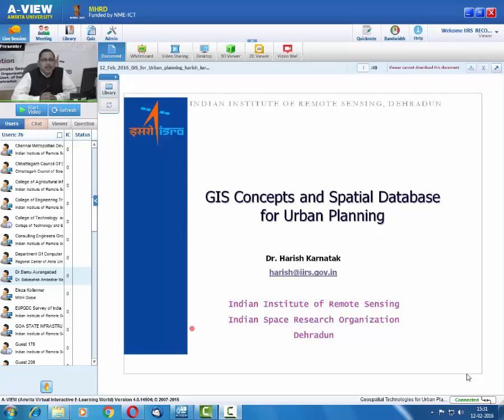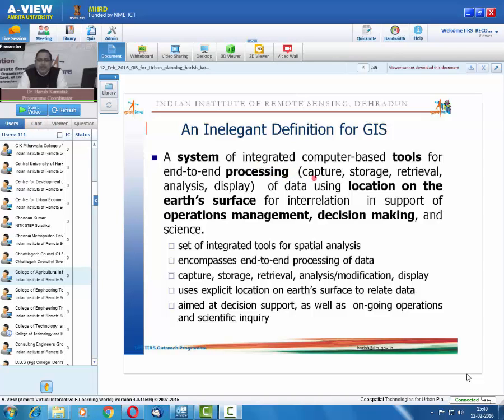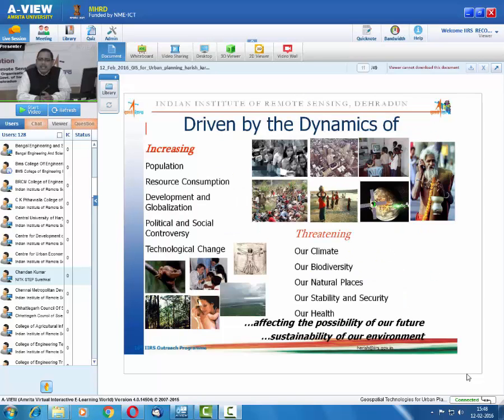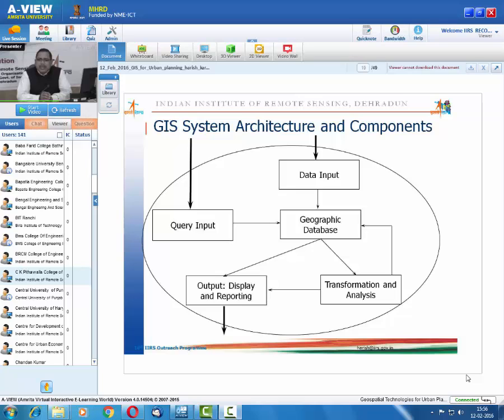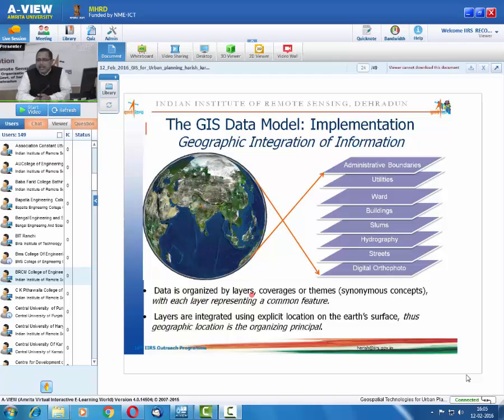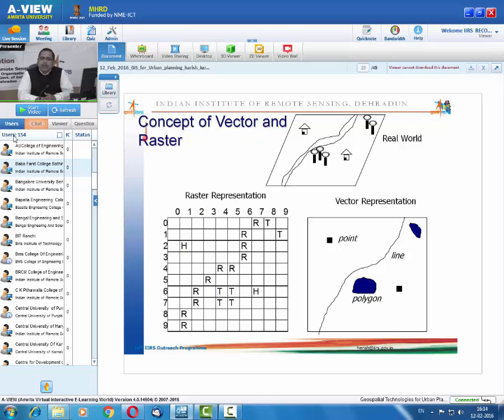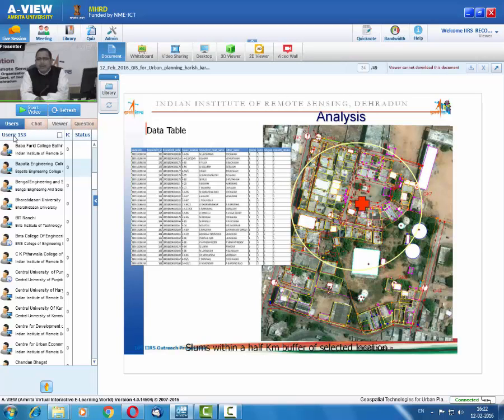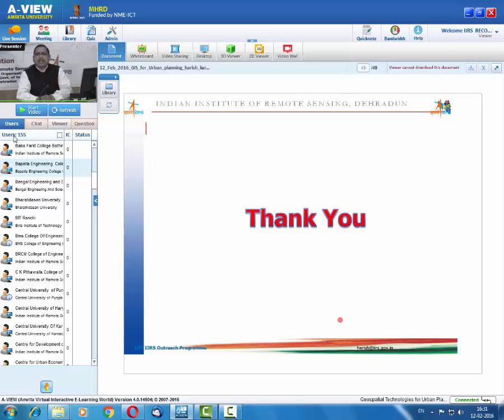03 GIS Concepts and Spatial Database for Urban Planning